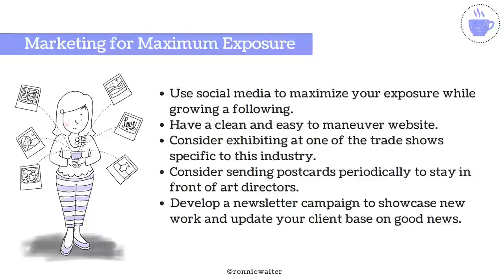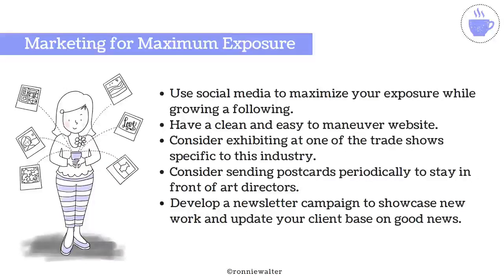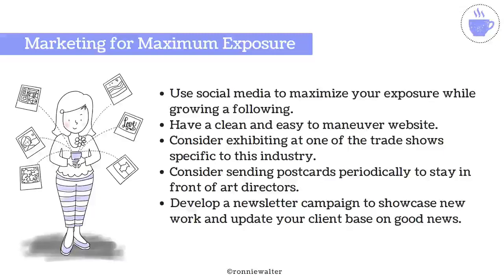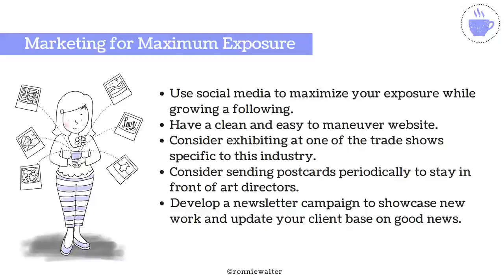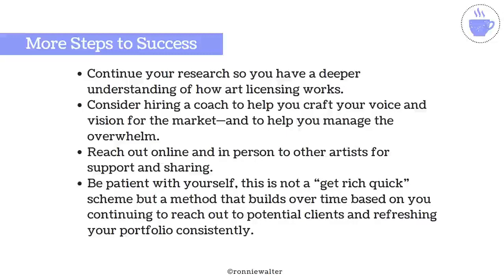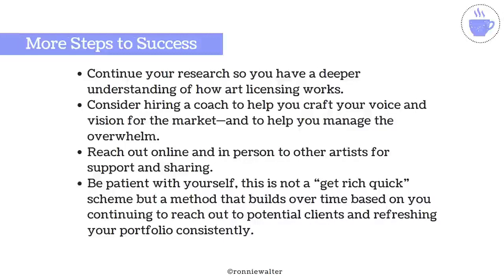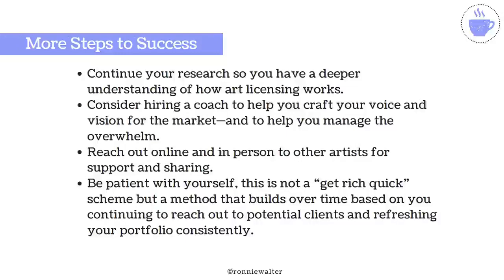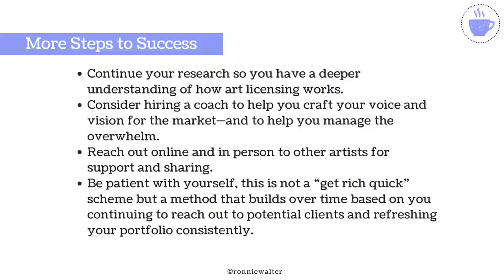08 More Steps to Success